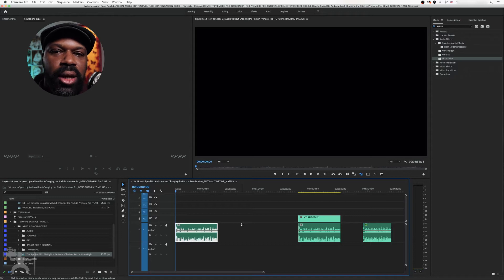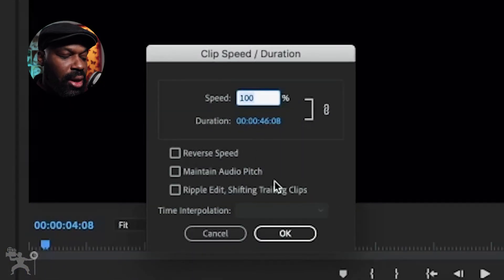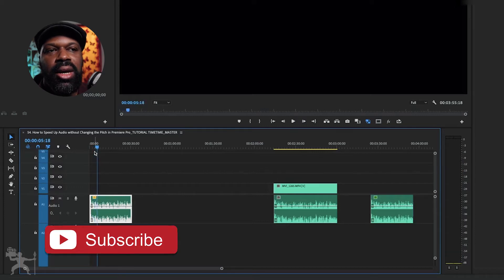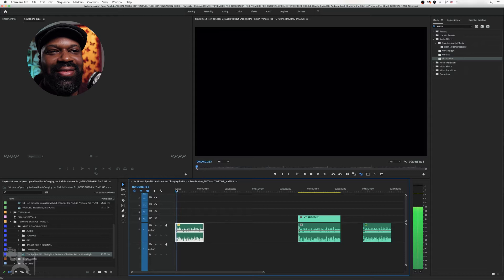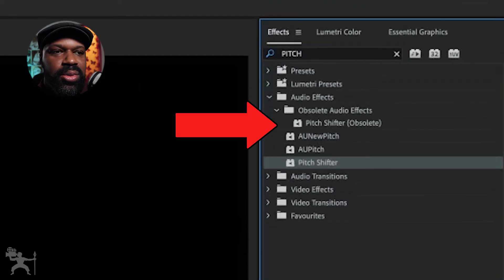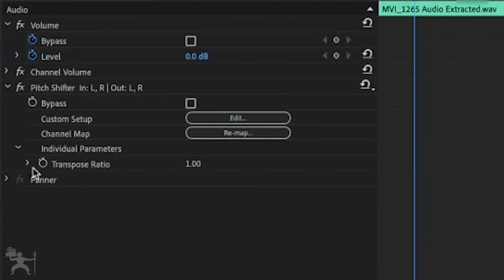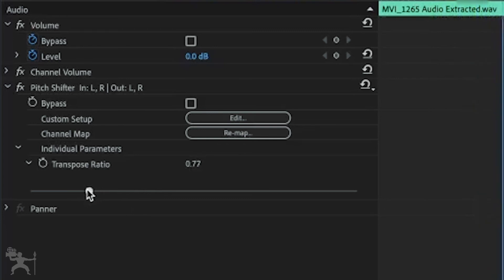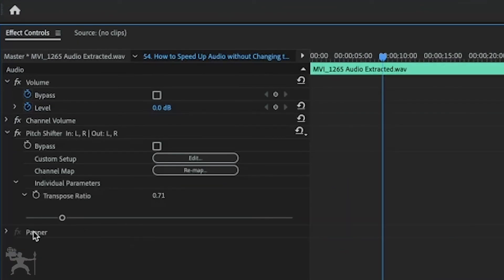Speed Up Audio without Changing Pitch in Premiere Pro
In this video I will show you how to Speed Up Audio without Changing Pitch in Premiere Pro.

Watch this next - TITLE  :

Speed Up Audio without Changing the Pitch in Premiere Pro timecode:

00:00- Intro